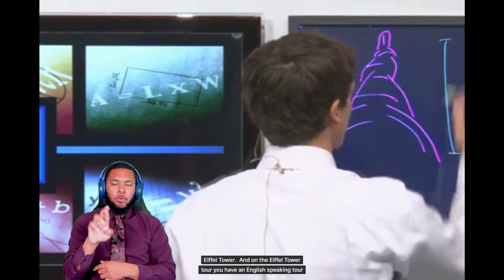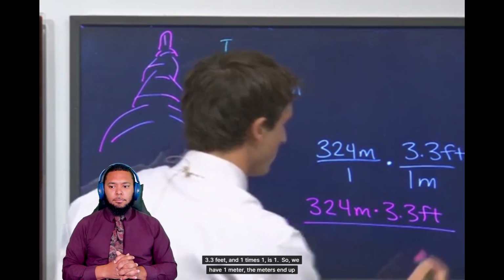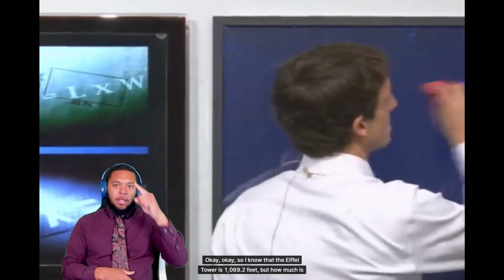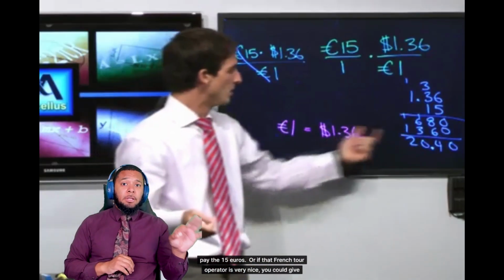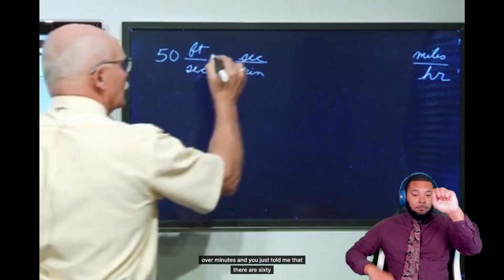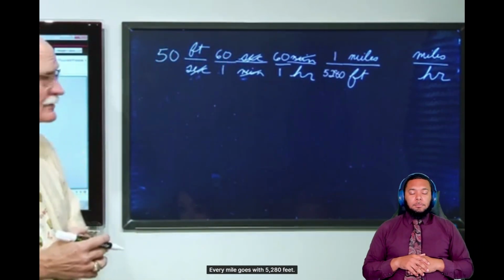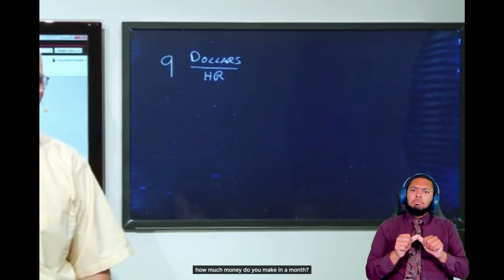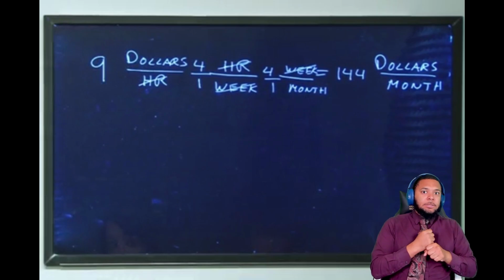Ratios Rates and Conversions A&C 67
0:00 video A
7:04 video C

HS Algebra 1 SEd #67